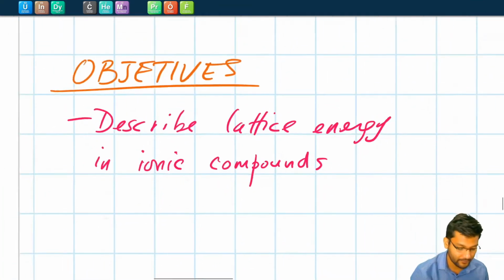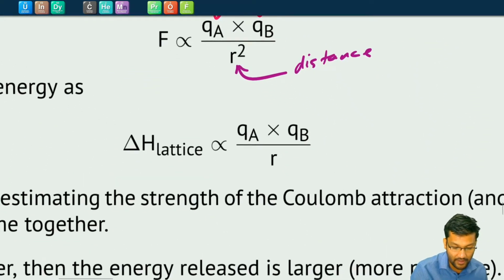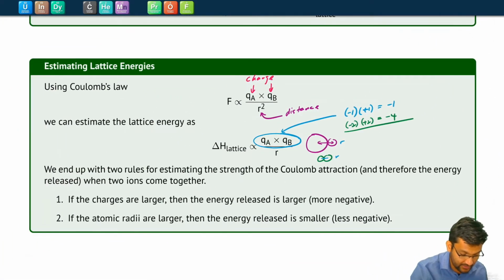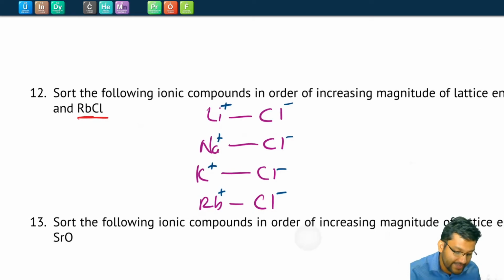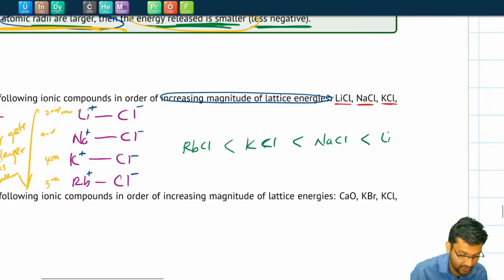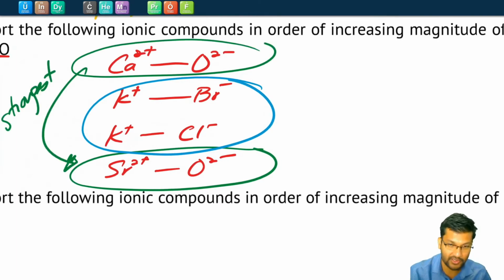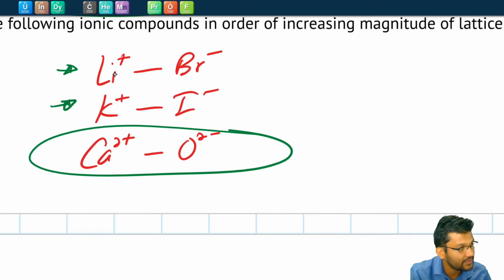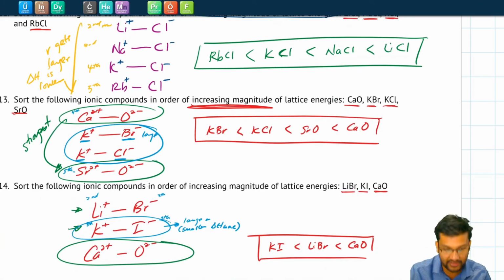Ionic Bond Strengths and Lattice Energies